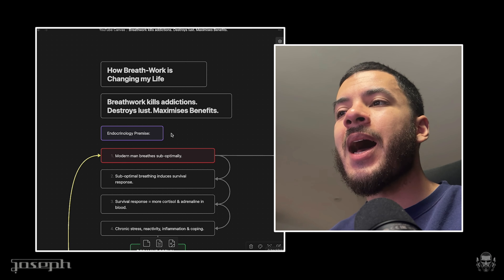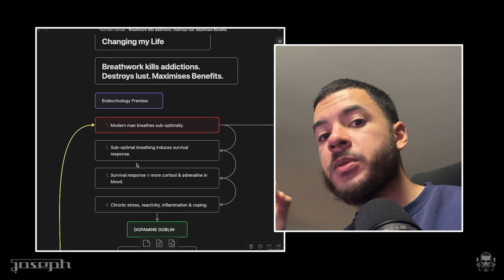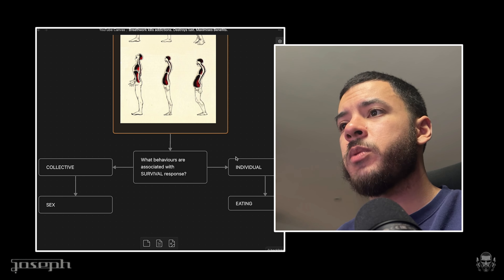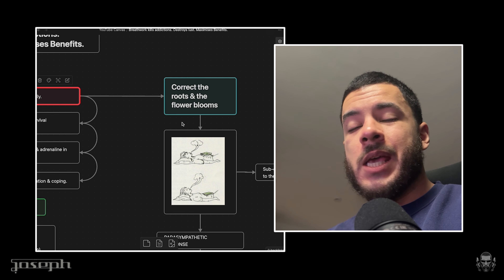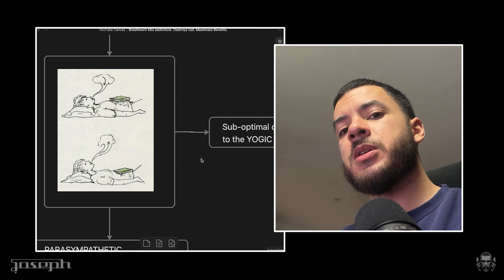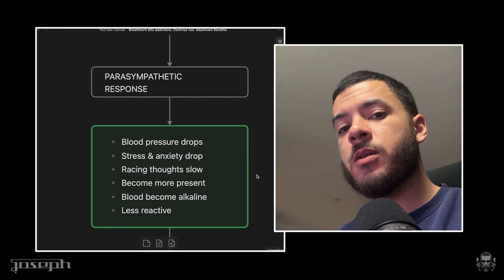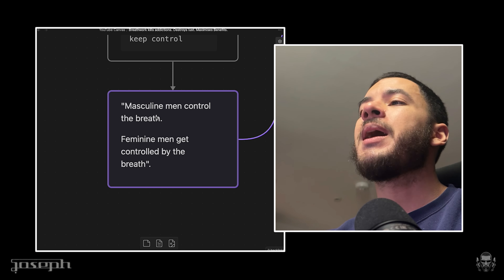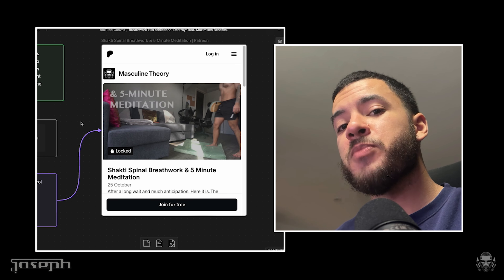Breathing is changing my life. Kills addictions. Destroys lust. Maximises benefits.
Looking to work together 1 to 1? If you're interested in quitting addictions, building your body and your online business then follow the steps down below:

Rediscover the mature masculine.